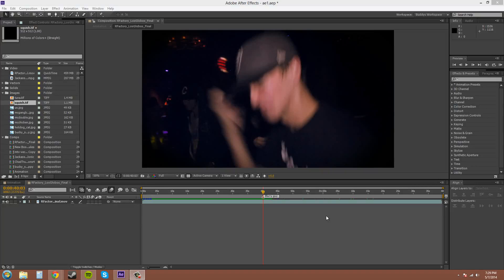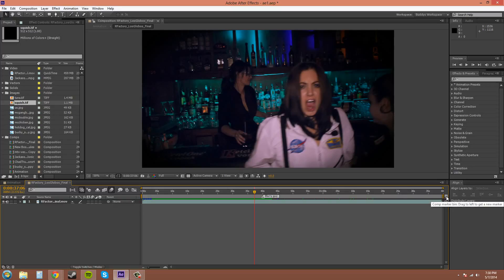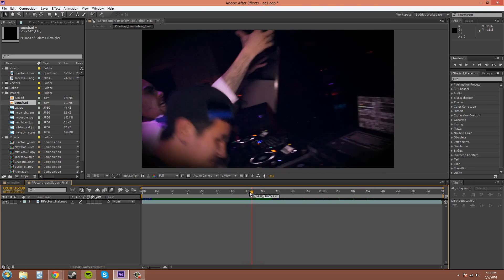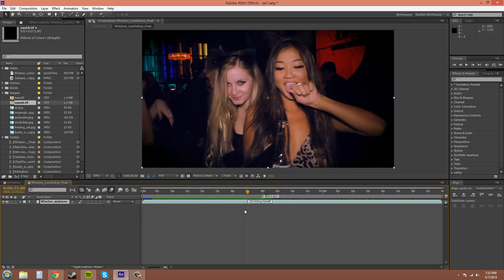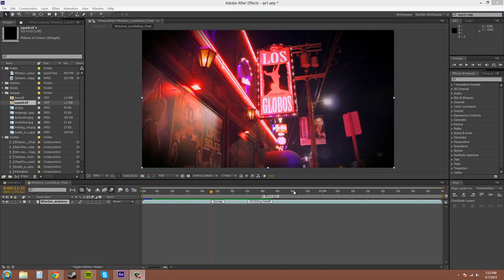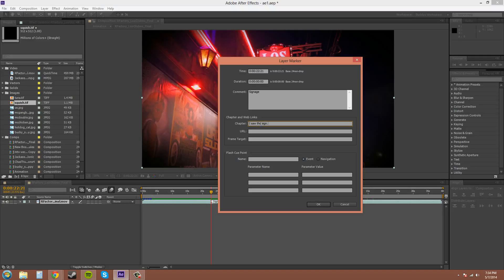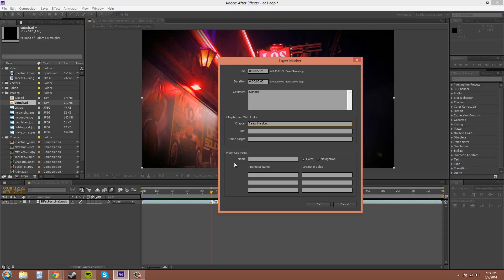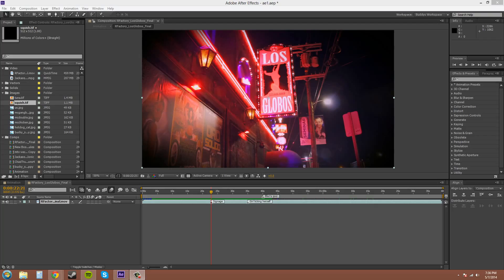After Effects CS6 Tutorial 39 Layers Markers